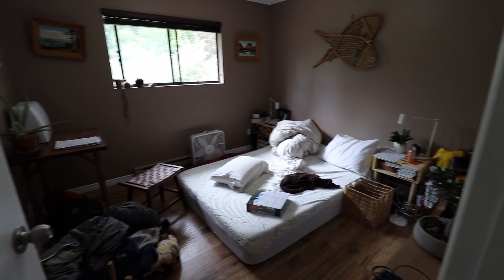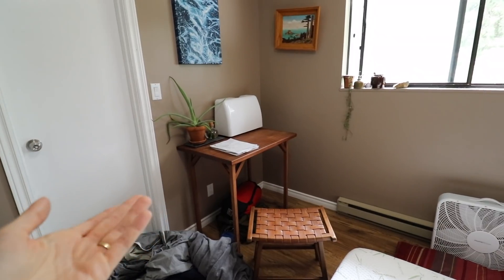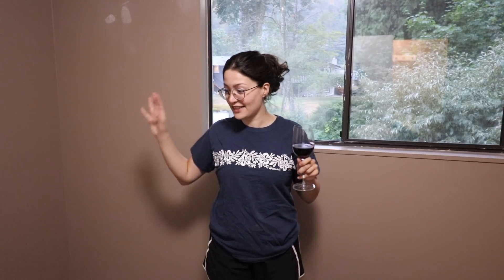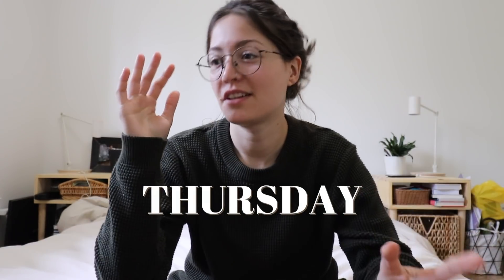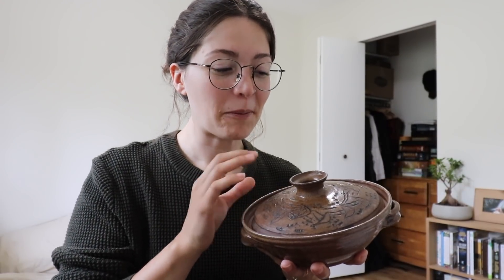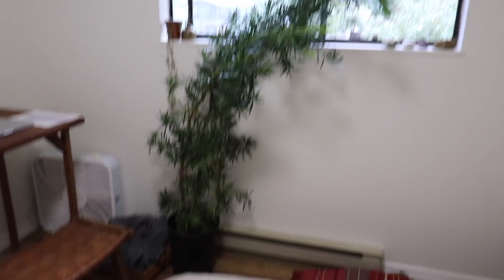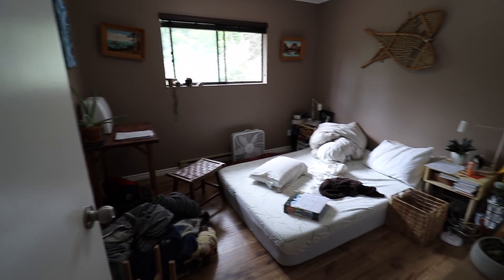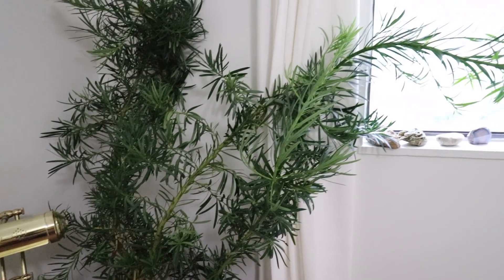BEDROOM MAKEOVER ON A BUDGET || Dark & Dingy To Bright & Cozy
Hey guys! In todays video I take you through a week of my life as I transform our dark and dingy bedroom into a bright and cozy space that we actually love to be in! I wanted to just rip the bandaid off and see how much I could get done in a week so it wouldn't be a drawn out process. I hope you enjoy and let me know what you think!

MailBox
Canada